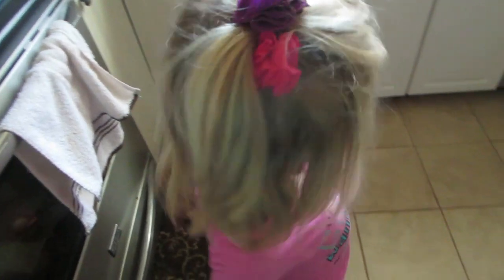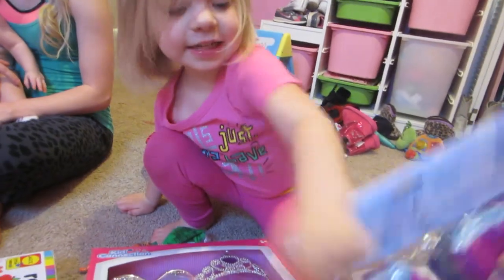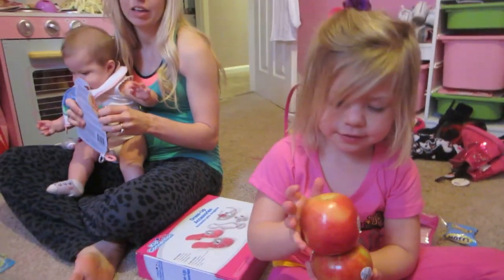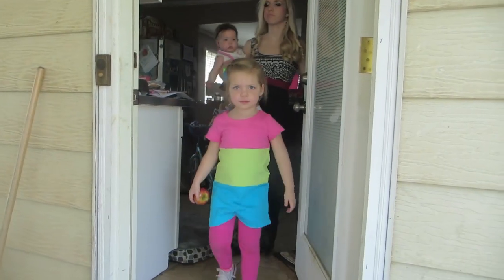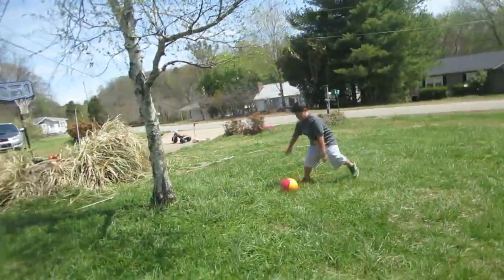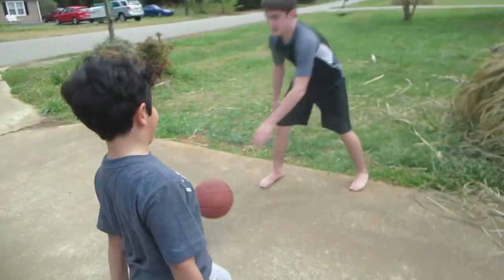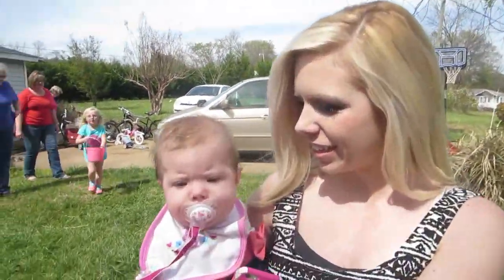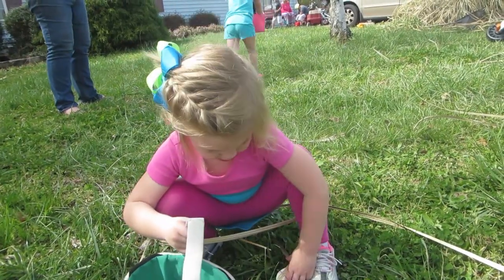KLAIRES 1ST EASTER! │4•5•15 DAILY VLOG